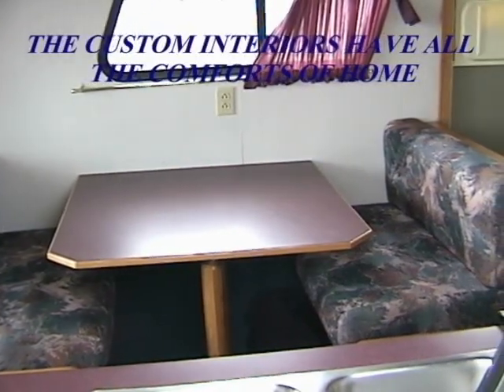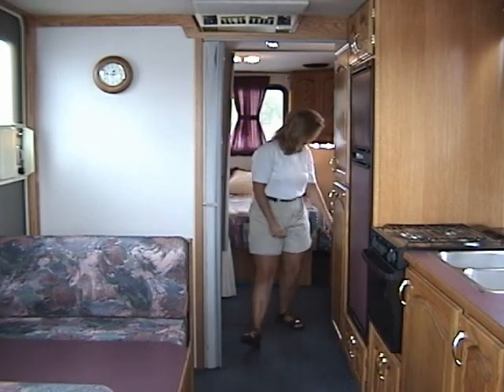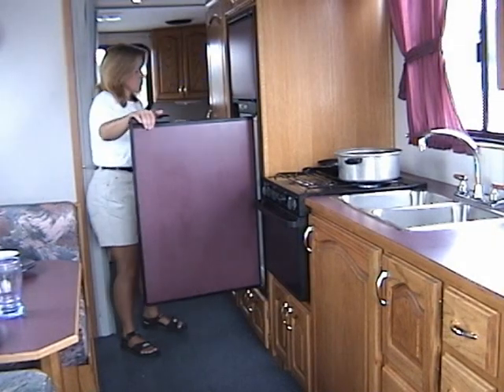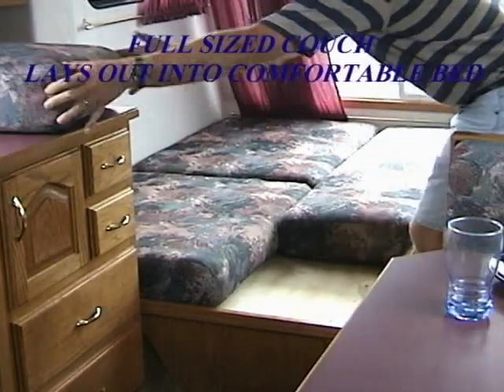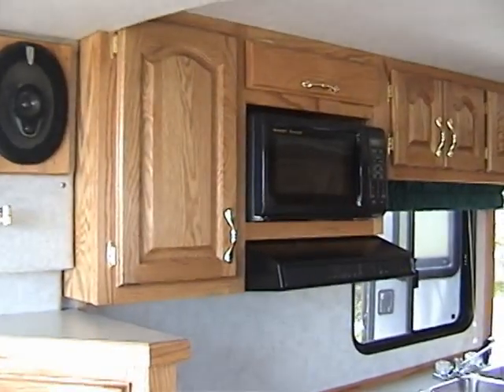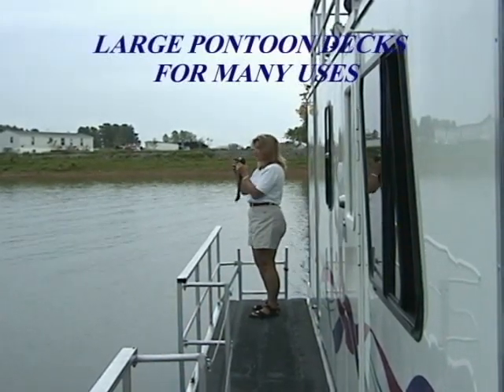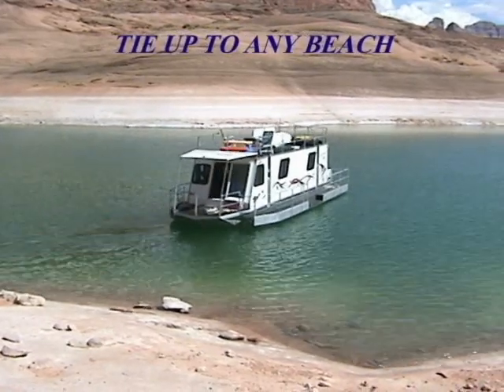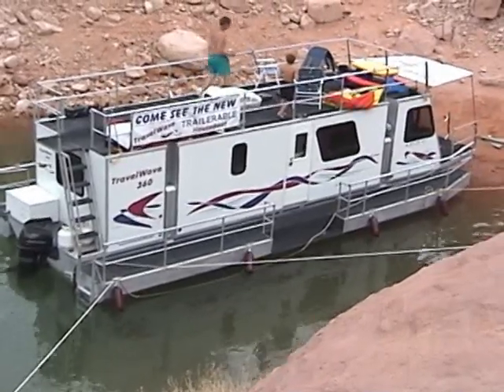Travelwave Trailerable Houseboat Info Video Part 2